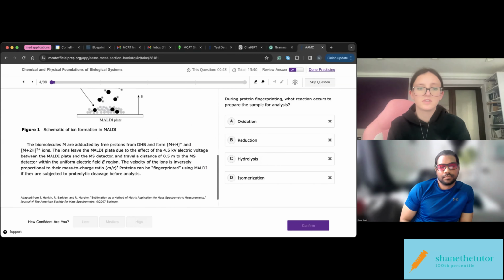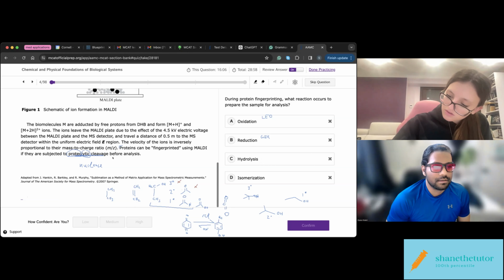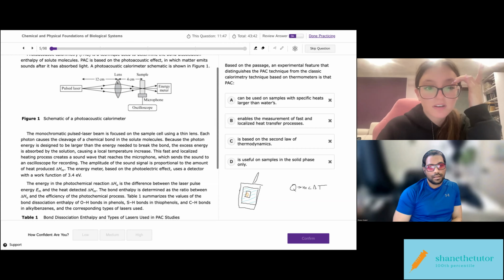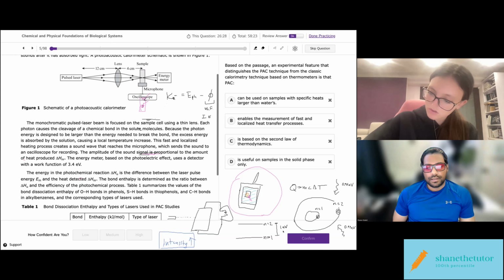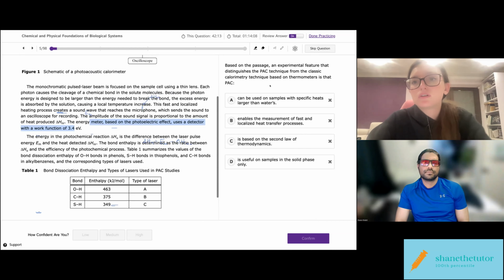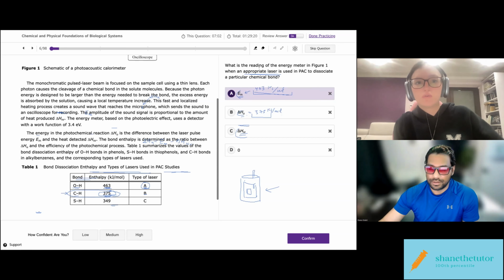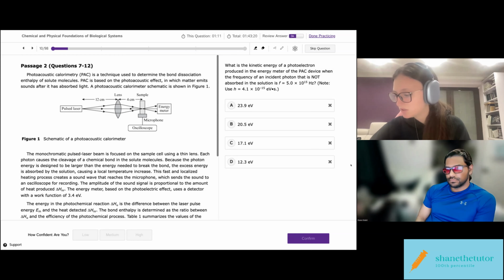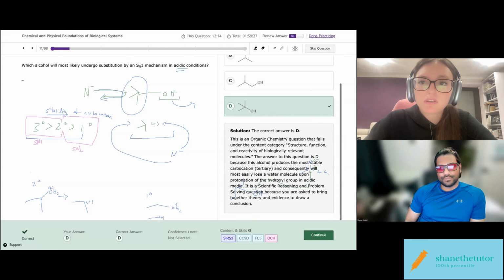100th Percentile MCAT: Conquer the AAMC MCAT!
Here's a video where we go over some passages from the AAMC CP SB.

00:00 - Intro
00:00:06 - Introduction and Initial Technical Setup
00:01:07 - Discussing Proteolytic Cleavage and Buzzwords
00:05:02 - Oxidation and Reduction Pathways Overview
00:10:34 - Understanding Oxidation of Alcohols and Functional Groups
00:18:05 - Photoacoustic Calorimetry and Bomb Calorimeter Explanation
00:33:04 - Explaining the Photoelectric Effect and Fluorescence
00:52:23 - Discussion on Focal Length and Thin Lens Equation
01:26:02 - Understanding the SN1 and SN2 Reaction Mechanisms
01:45:00 - Tertiary Carbo-Cation Stability and Reaction Conditions
01:48:00 - Scheduling and Final Wrap-Up